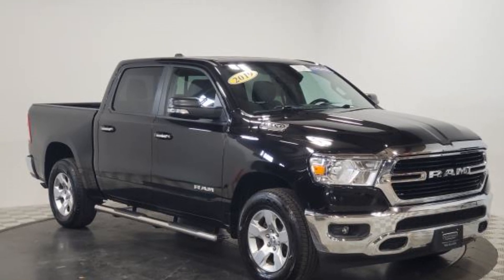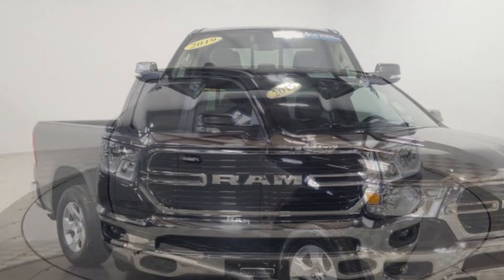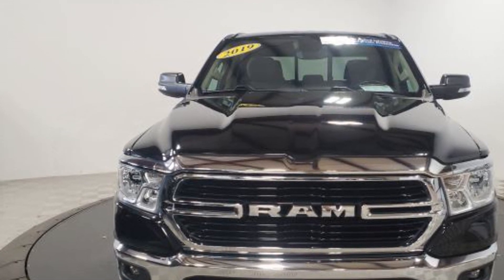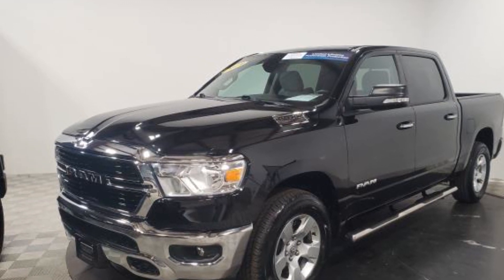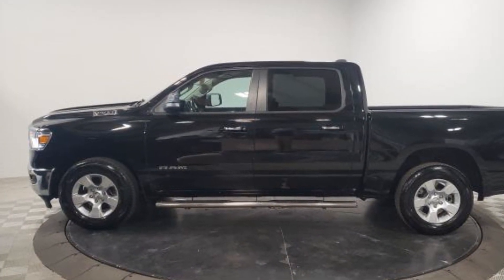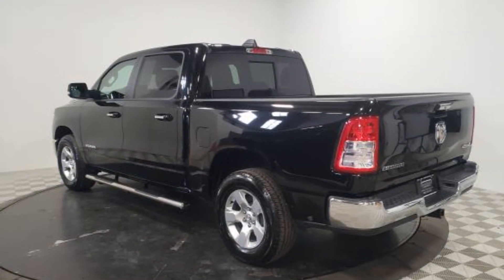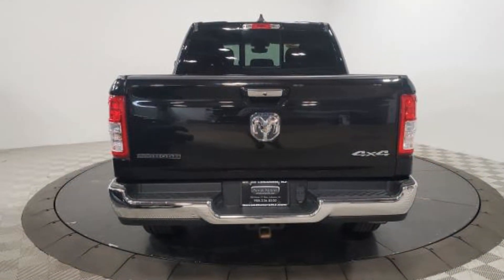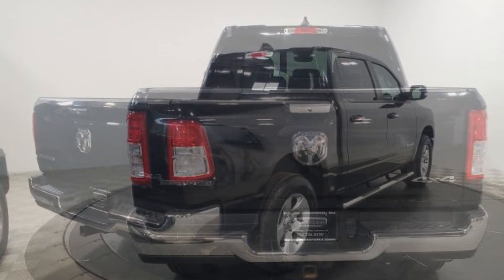Used 2019 Ram 1500 Big Horn 1C6RRFFG5KN816767 Potterstown, Tewksbury, Dreahook, Lebanon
2019 Ram 1500 Big Horn 1C6RRFFG5KN816767 Video

This 2019 Ram 1500 Big Horn 1C6RRFFG5KN816767 is full of phenomenal features such as: